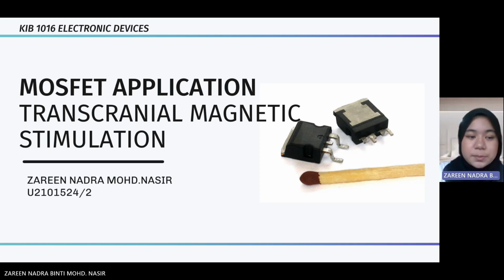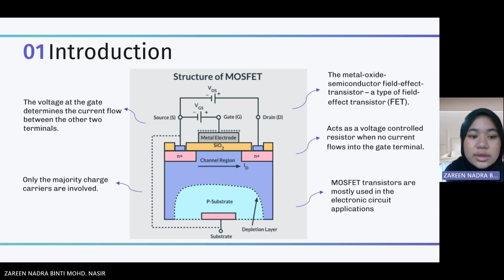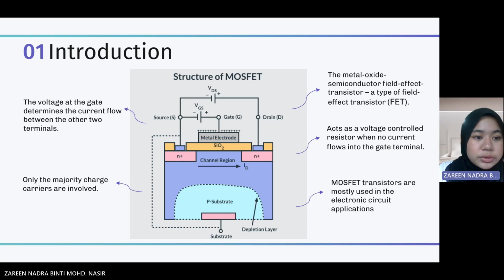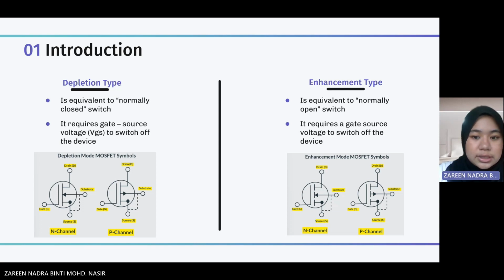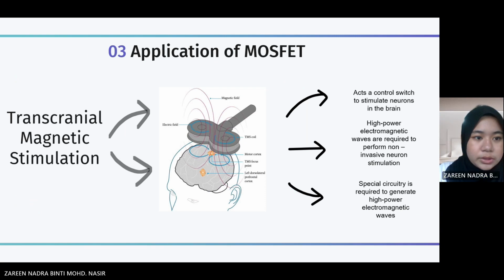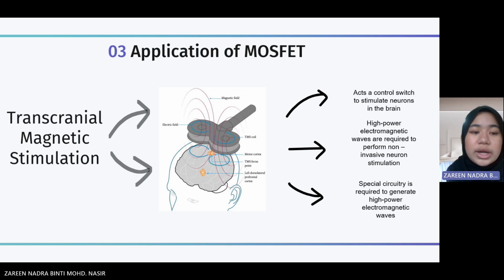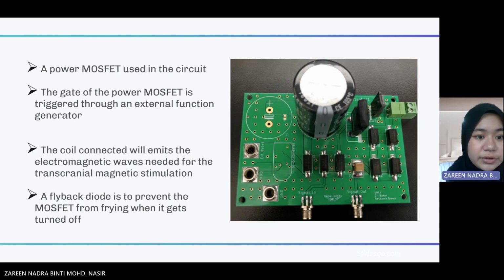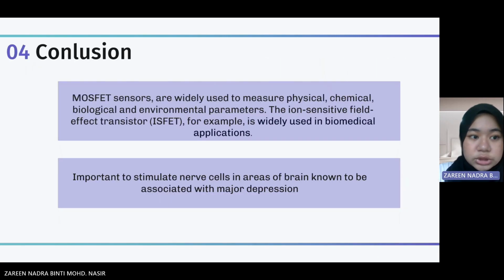U2101524 KIB 1016 APPLICATION OF MOSFET IN BIOMEDICAL FIELD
KIB 1016 ASSIGNMENT 22/23